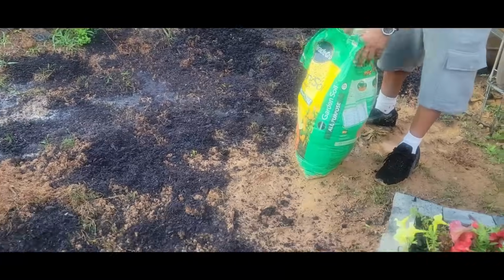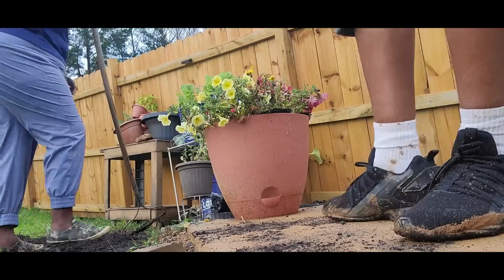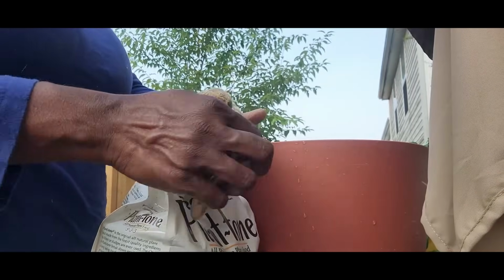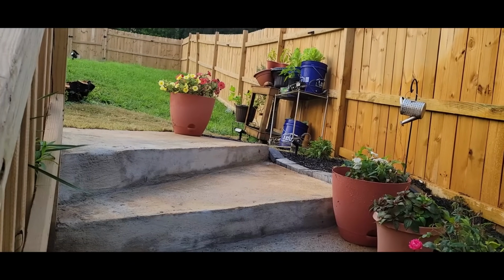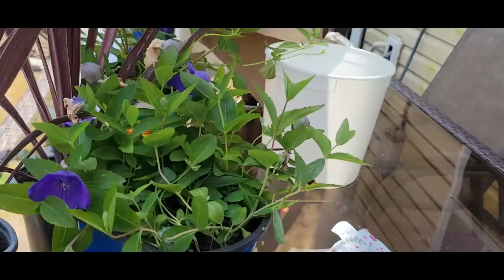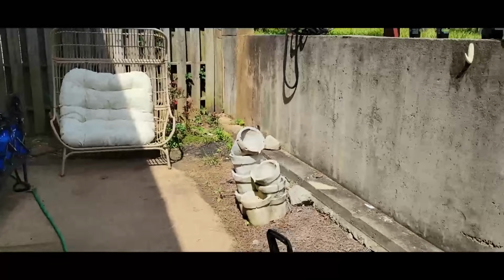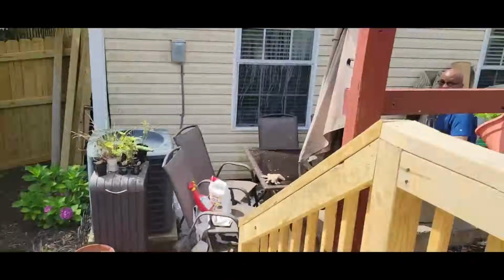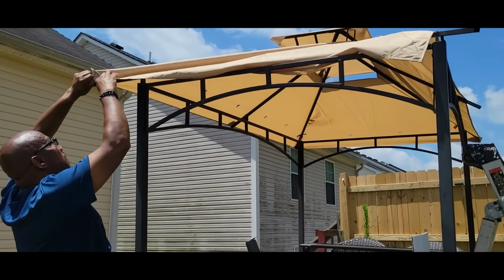Big Changes Summer Backyard Transformation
Hello Family and welcome to welcome back to Juani's World. I am sharing my life in my 50' living in Atlanta, where I am taking it one day at a time. I'm in the mindset of reset, reclamation, and reinvention. I am decorating the living room for spring. sharing updates to the living room with a new sofa from SOFATICA.  Welcome to my WORLD.

Free Music for Videos 👉 Music by Vinlisa - your ex (feat. brz)

Free Music for Videos 👉 Music by WABI SABI - coffee shop girl

King of Christmas Tree: King of Christmas Tree

HSIA Bras:
❤SHOP HSIA BRA❤ code:juani15